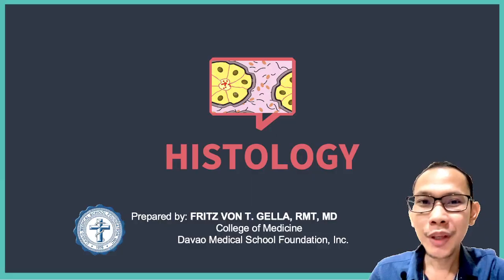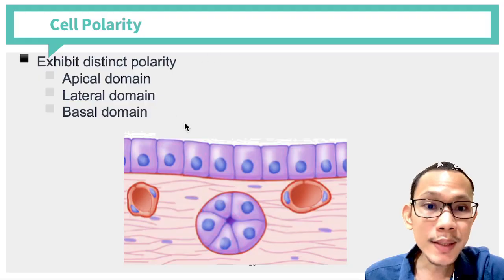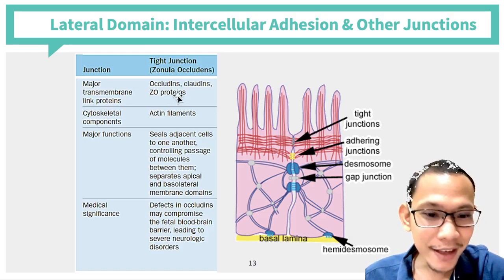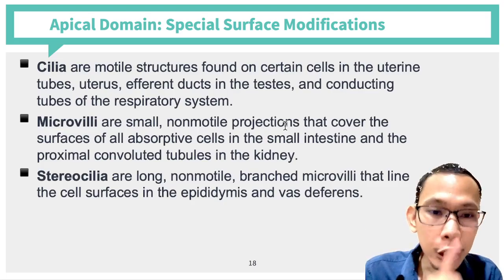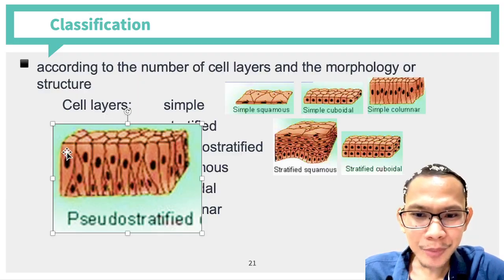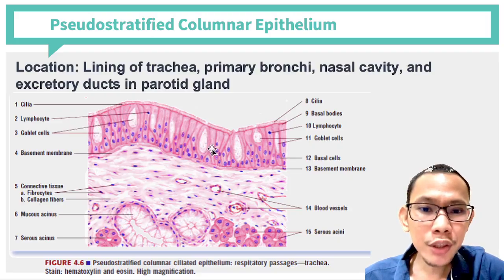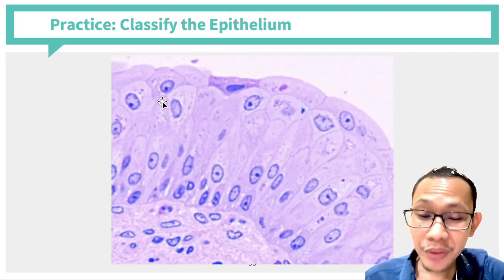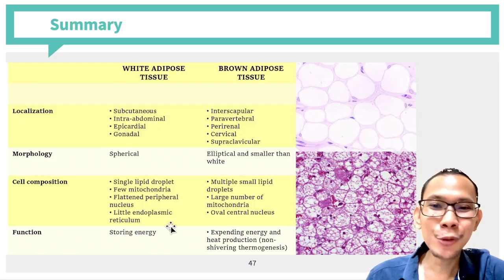Histology: Epithelium and Adipose Tissue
Epithelium and Adipose Tissue